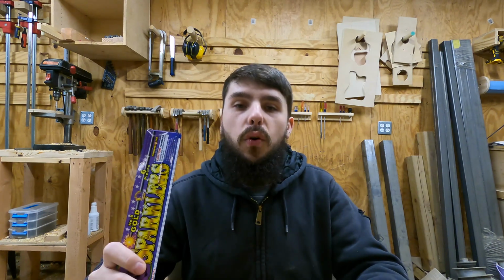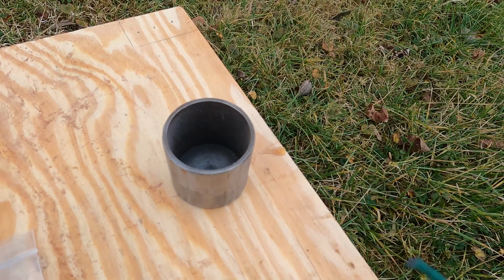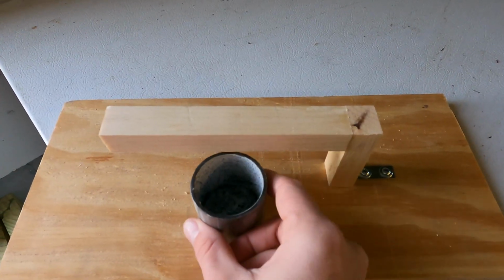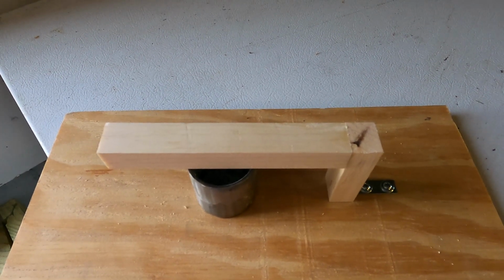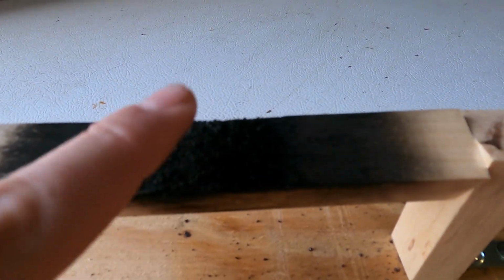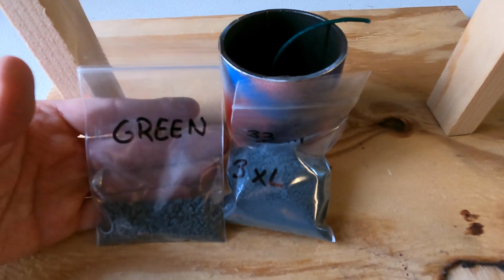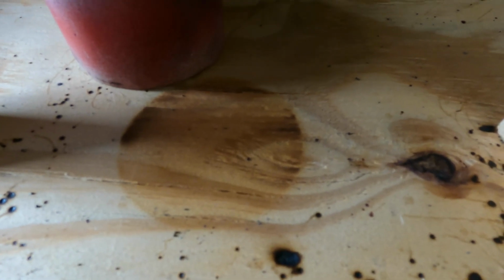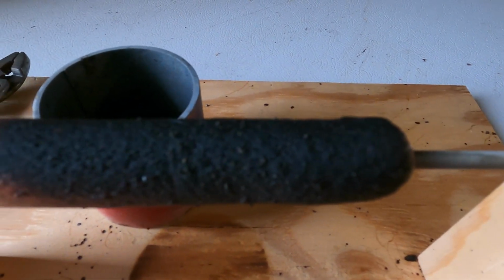Fireworks Experiment — Sparklers with a Twist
I have never really cared for sparklers but I wanted to give them another chance. I have some left over fireworks and decided to take the sparklers and break them down off the wire so they are just dust. I then chose to ignite various quantities of the dust to see what the effect would be. I was able to try gold sparklers and colorful sparklers as well. My favorite effect would have to be from the colorful sparkler dust. I thought the large bag of sparkler dust would yield a better effect. It was very interesting to see just how hot these reactions made the steel cups they were sitting in. Looking in the cups and seeing red hot material that looked like lava was pretty interesting in my opinion.